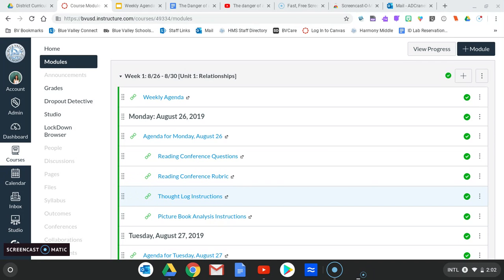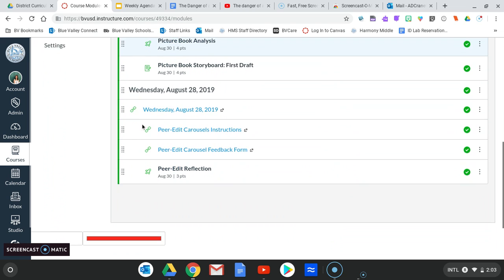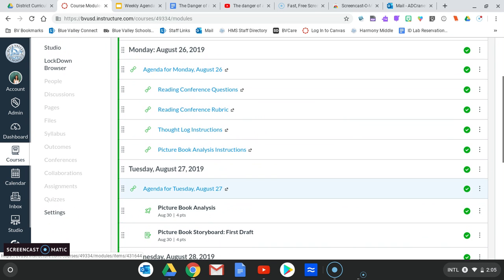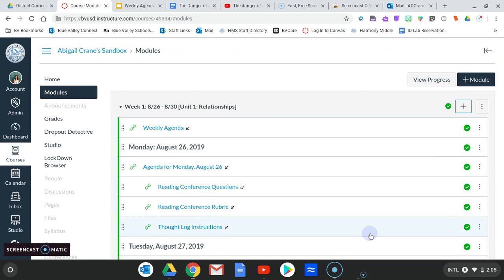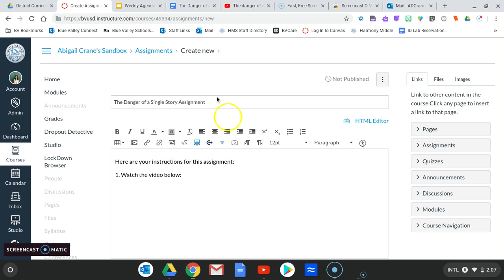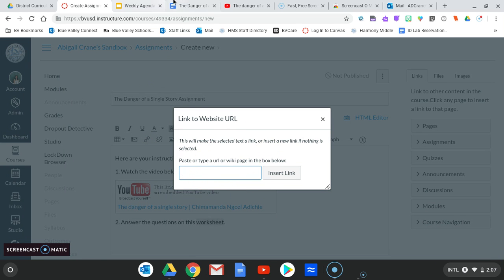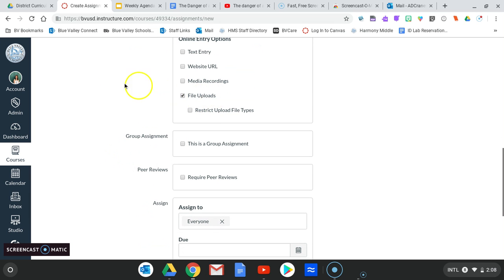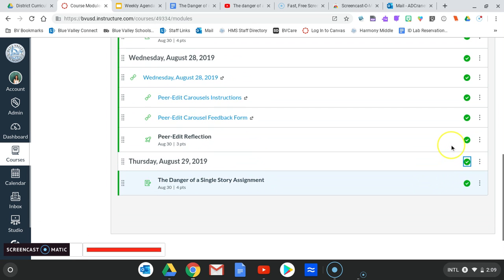Modules in Canvas